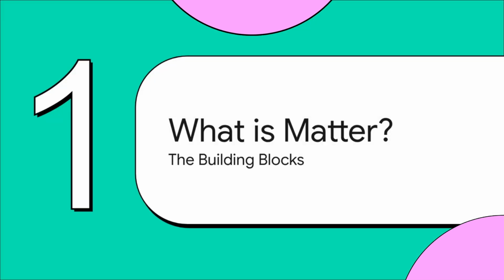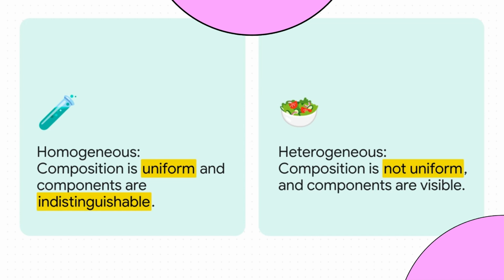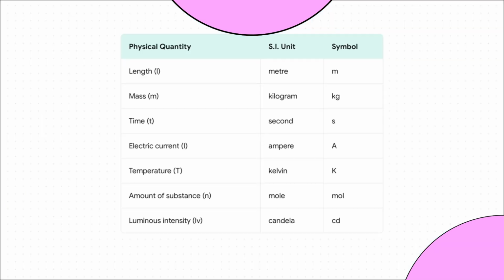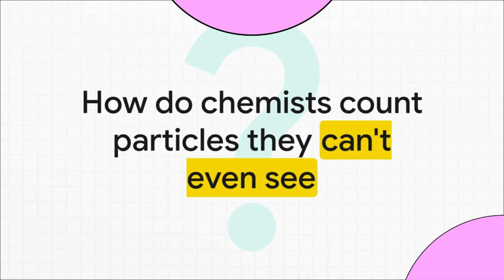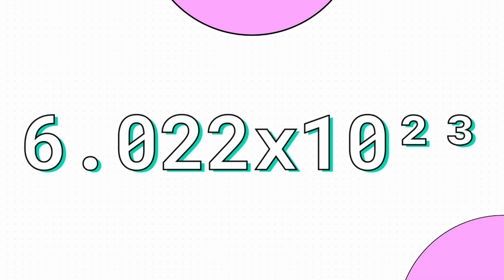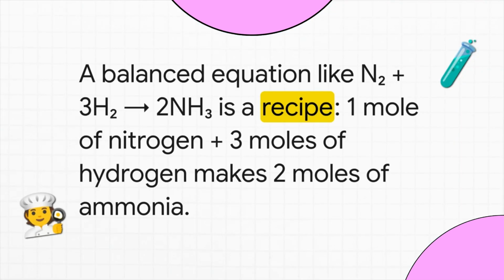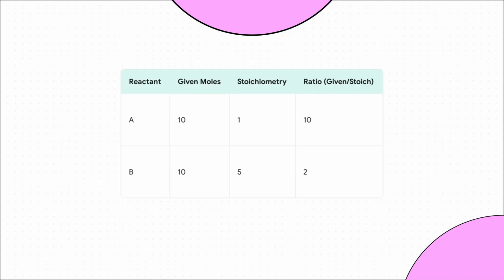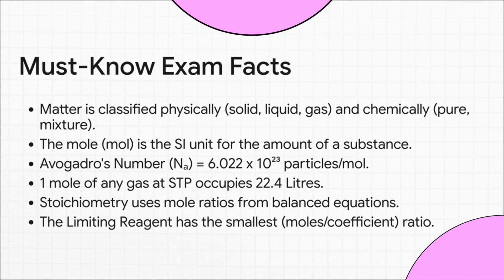Basic Concepts of Chemistry - Full Chapter in 10 Mins | JEE & NEET Chemistry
Struggling with Basic Concepts of Chemistry? This video is your ultimate guide! 🧪

In this 10-minute sprint, the Sprint Learning team breaks down the entire 'Some Basic Concepts of Chemistry' chapter from Class 11 Chemistry. We cover all the crucial concepts you need to ace your JEE & NEET exams.

This video is perfect for a rapid revision or a clear first-time explanation of the chapter's key topics. We explain everything from the Mole Concept to Stoichiometry in a simple and highly effective manner.